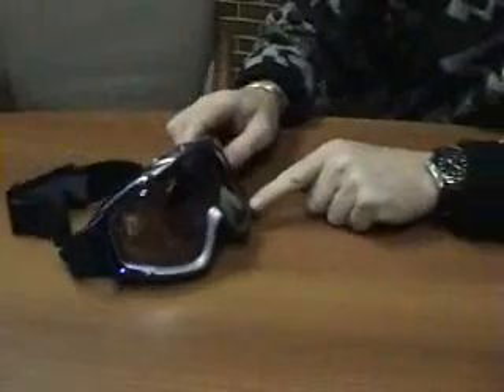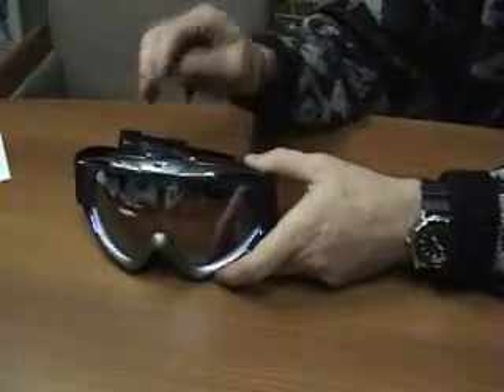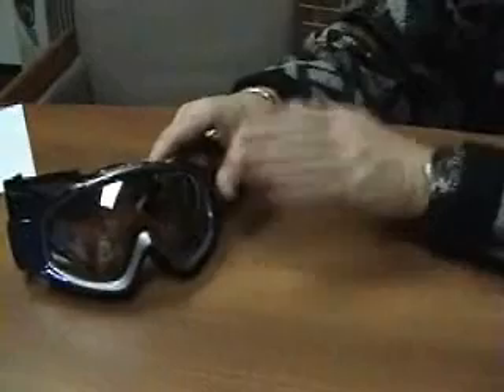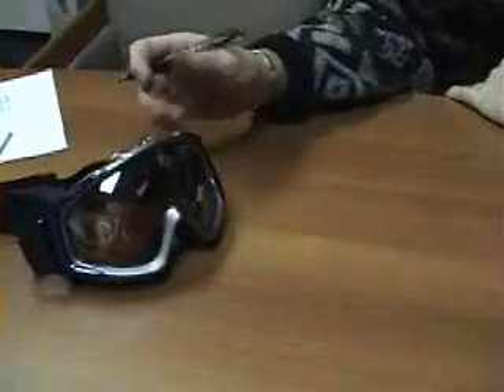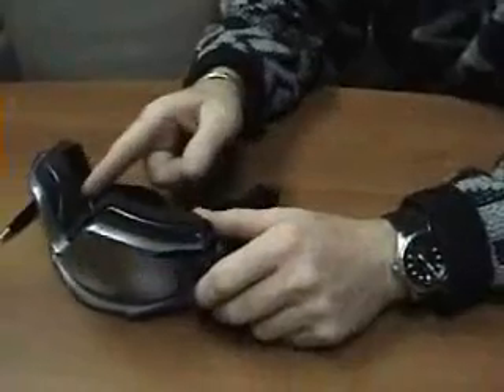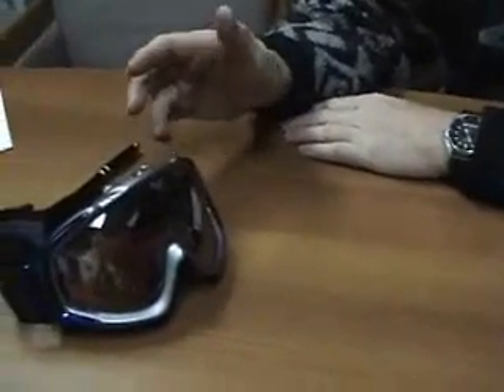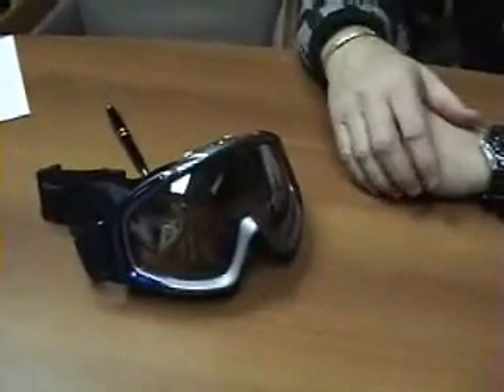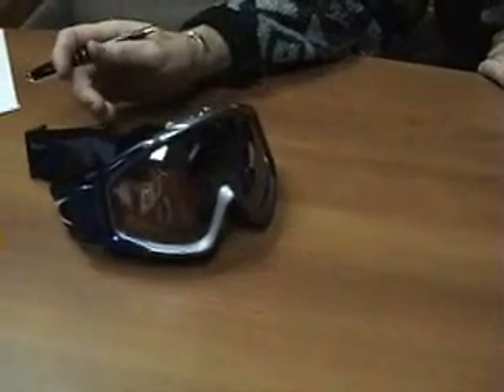HaberVision Performance Tips for The Eliminator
Learn more about the Haber Eliminator and how to get the best performance from this new device.  Developed to fit in not only HaberVision goggles but most brands and keep you fog free automatically.  for additional information.